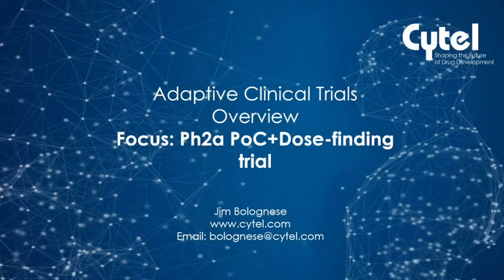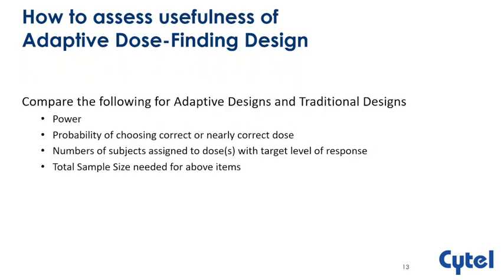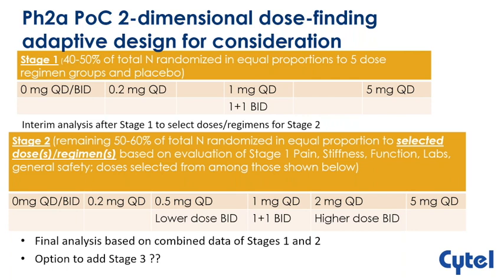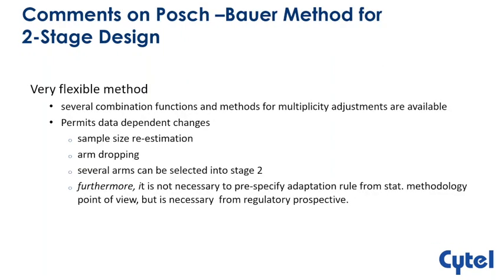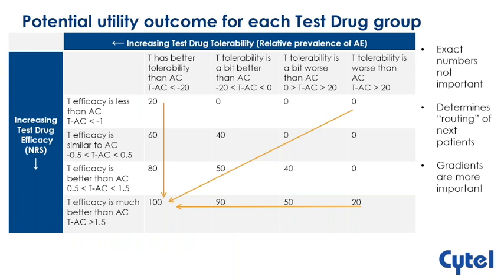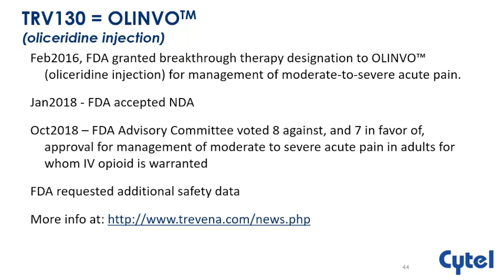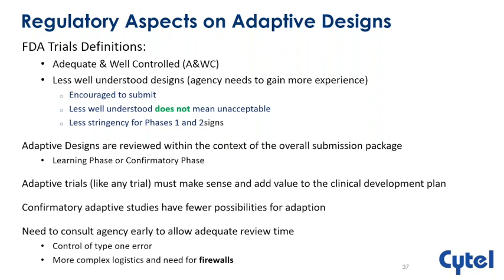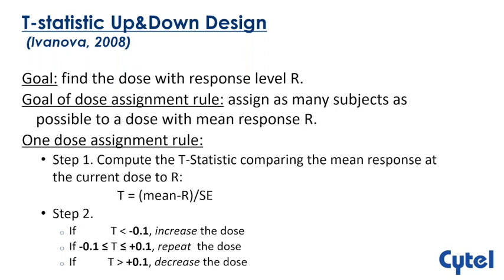Adaptive Dose-Finding Designs: Improving Development Strategies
Join Phase 2 development trial designer and Cytel Consulting Statistician, James (Jim) Bolognese for a closer look at innovative methods in the crucial dose determination stage. Jim will start with a brief overview of Adaptive Design, then reveal how a single adaptive Phase 2 dose-finding design can replace the traditional sequence of two separate non-adaptive trials.